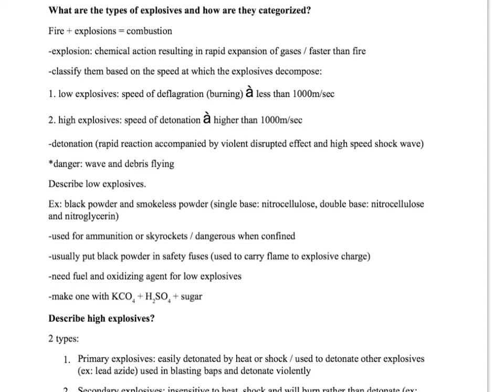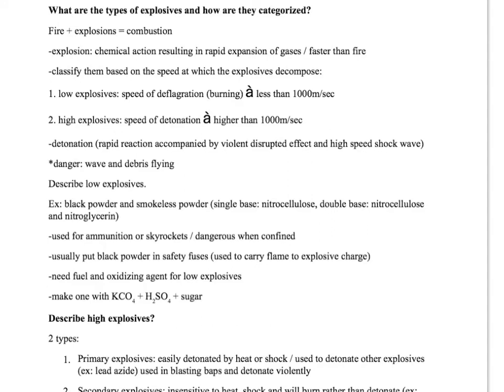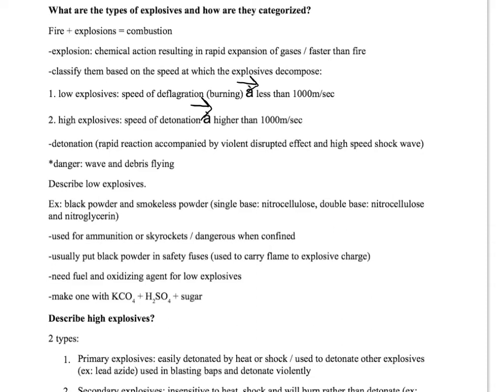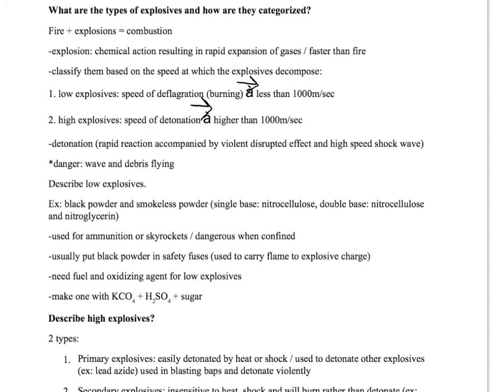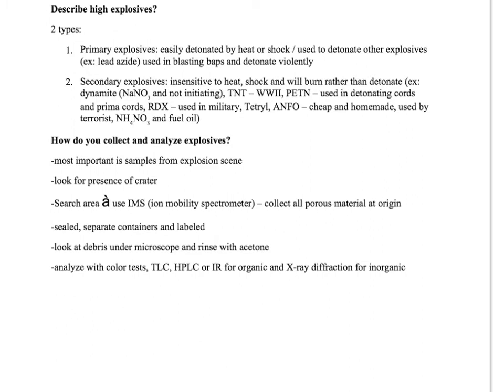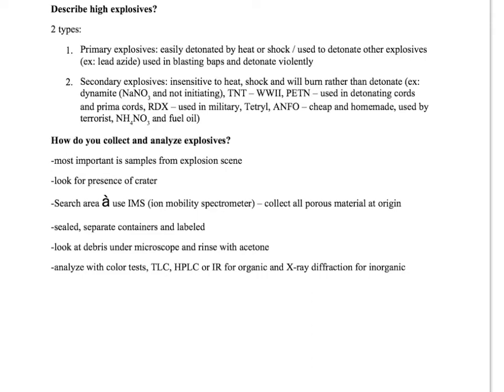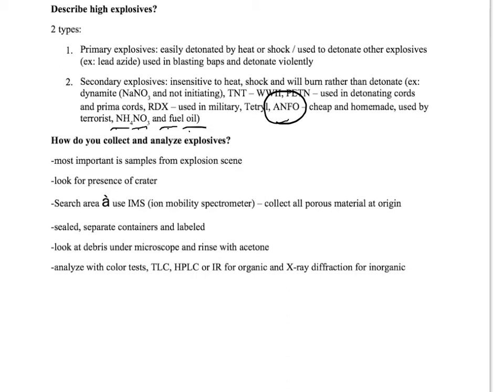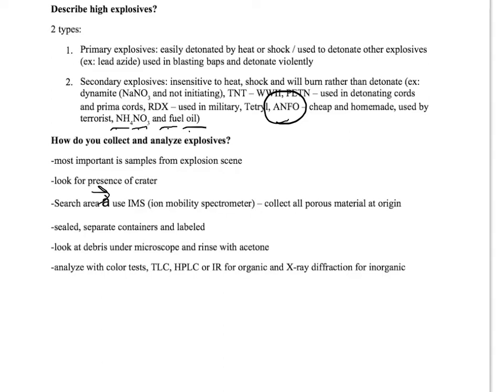Arson 4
arson4